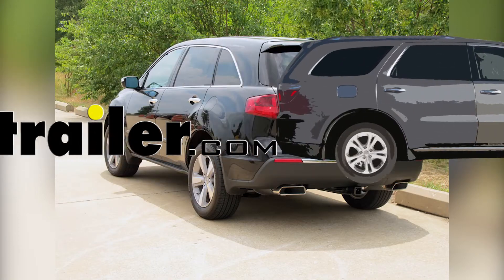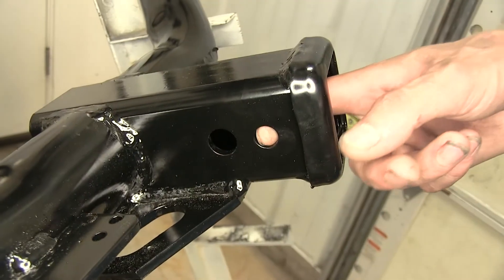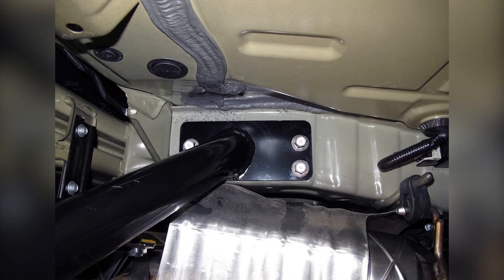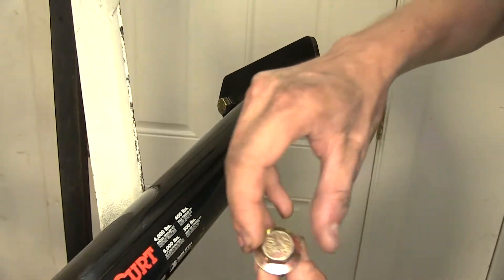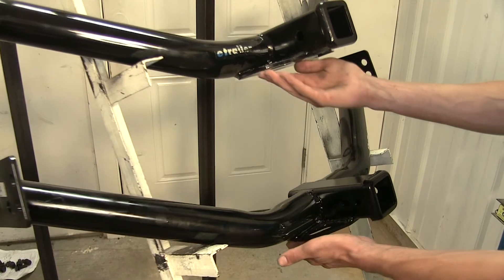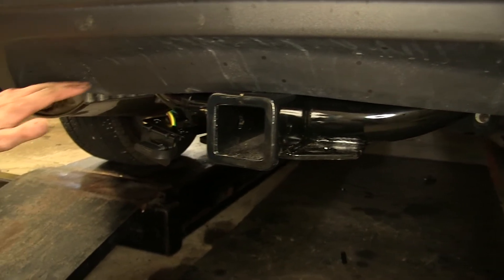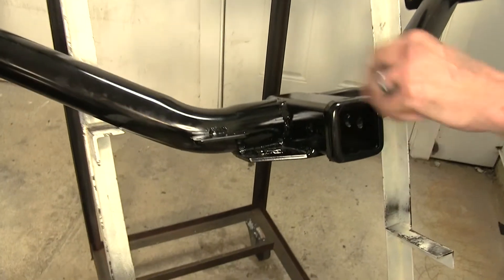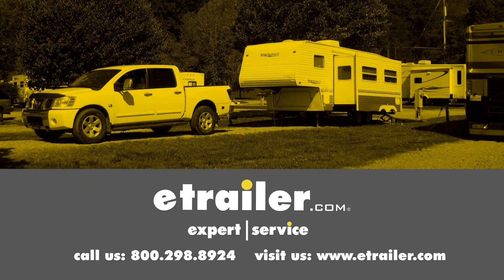etrailer | Best 2011 Acura MDX Hitch Options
Today on our 2011 Acura MDX we'll be looking at our best hitch options. We have two hitches here today. On the top we have a CURT class three, part number 13354. On the bottom we have a Draw-Tite class three, part number 75614. The main difference between our two hitches here today is that our Draw-Tite here has this extra tab welded onto it where you can mount your electrical connections for your trailer wiring such as your four-pole flat or your seven-way RV connection. Our Draw-Tite hitch here has an additional hole that's in front of the standard 5/8 diameter hitch pinhole.

This hole is for your j-pin stabilization device, which is what you can use to help take so that annoying shake, play and rattle out of the device that's inserted into your receiver. Both these hitches being class three have this industry-standard two by two square opening here to insert any hitch-mounted accessory we may need, such as a ball mount, bike rack or cargo carrier. Both of these hitches install exactly the same way utilizing factory weld nuts that are in the frame, four on either side. Now when it comes to the installation, our Draw-Tite hitch here uses eight of these bolts here that are exactly the same. They go just like that with the washer. Now we are trying to especially tighten this bottom one here.

It gets a little tight in there with the frame of the hitch trying to get in there with a socket. CURT, however, did things a little bit differently. They have four of each of these bolts here, one with a large head and one with a smaller head. The large head goes in the back without a problem and the small head one goes here. As you can see, it does give you a little bit more room to fit a socket on there to tighten it up a lot easier. We need to temporarily lower the spare tire and temporarily lower the exhaust in order to have room to raise the hitches on up.

Both of these hitches will work with the temporary spare tire. If you have a full size spare tire, it won't fit underneath the vehicle anymore. Both of these hitches have a round tubular frame construction that hides very nicely underneath our vehicle. They both feature the same style safety chain connection here where it's an angular plate welded to the bottom of the receiver and the frame. Both fairly easy to use. You'll be able to fit the smallest diameter safety chains in there.

Both of these hitches have a 400 pound max tongue weight rating and a 4,000 pound gross trailer weight rating. If you go to weight distribution on your trailer, your max tongue weight rating increases to 500 pounds and the max gross trailer weight rating increases to 5,000 pounds. Now if you look over here on our rack that we have here today you can see how the hitch looks like tucked up underneath our bumper cover of our vehicle. We only have the class three 2" receiver hanging down, our safety chain plates, and a little bit of the hitch itself. Again, we have a CURT installed here. As you can see, we had to make our own bracket to install the wiring on our hitch, whereas the Draw-Tite has that bracket already built into it and it would sit level and not at an angle like this. I do like the CURT a little bit more than the Draw-Tite when it comes to the ease of installation. However, I also do like the Draw-Tite because we have a j-pin stabilization device hole and the extra bracket here to attach our wiring to. If I was going to be purchasing one of these for my vehicle, I would go for the Draw-Tite myself just because the added features, even though the installation is a little bit more difficult. If you don't really care about the extra features of the wiring bracket or the j-pin stabilization device, I would go for the CURT then just because the install is easier. That completes our look at the best hitch options for the Acura MDX.